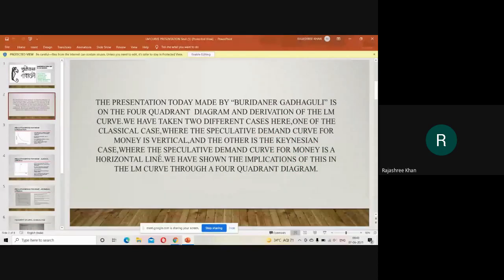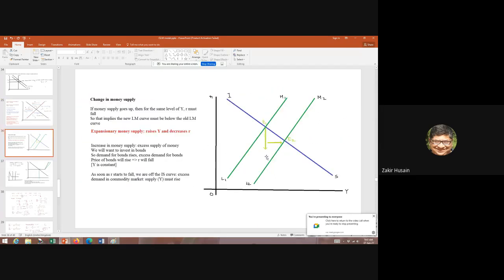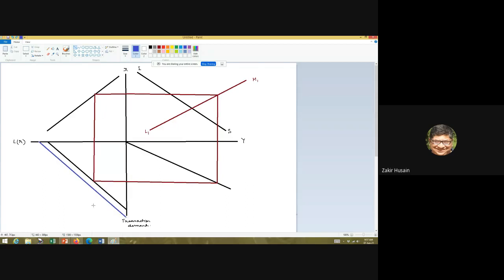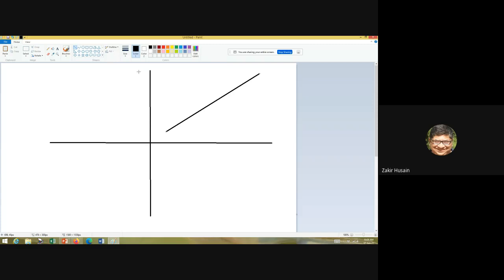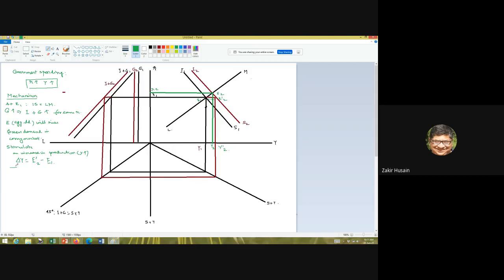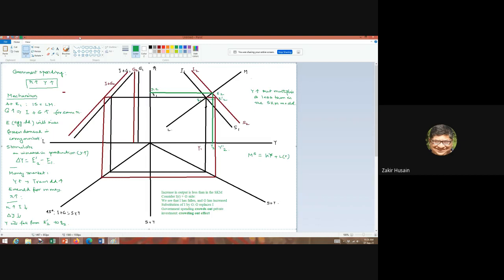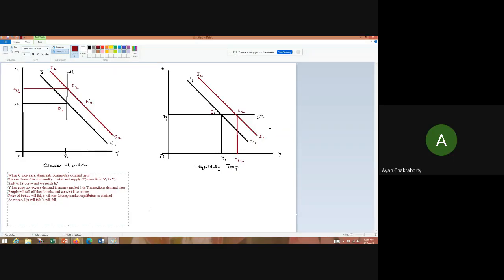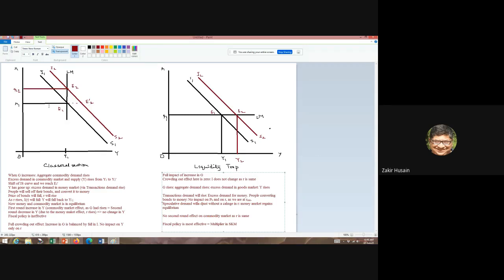ISLM: Fiscal policy 1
We examine how government spending stimulates the economy using an ISLM model